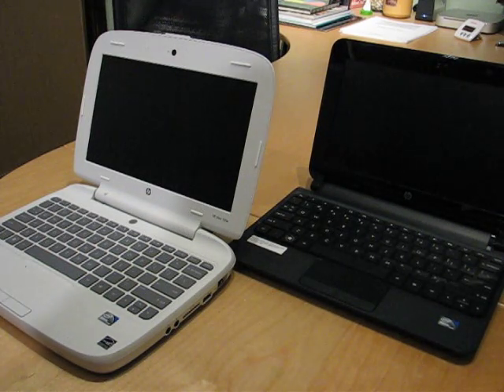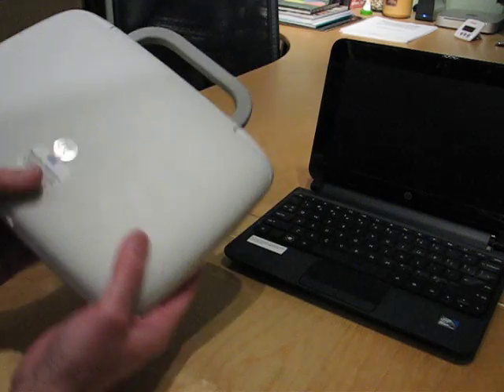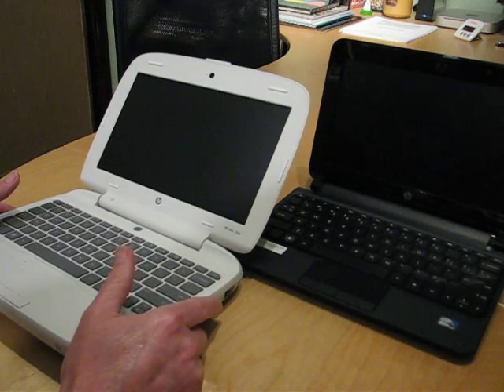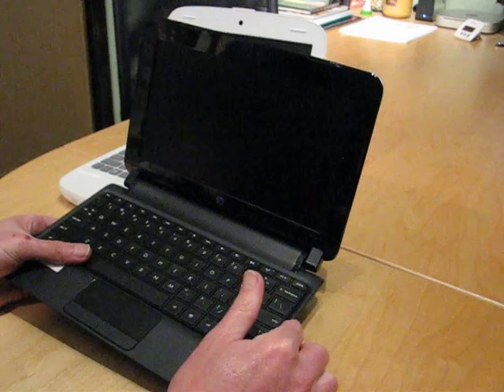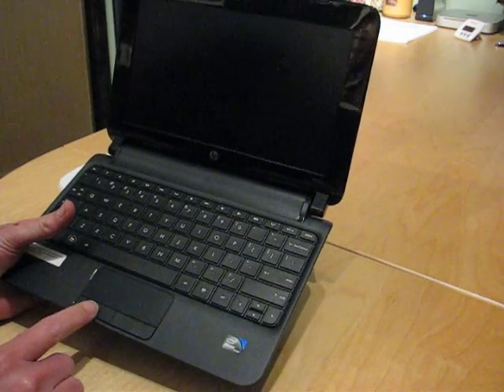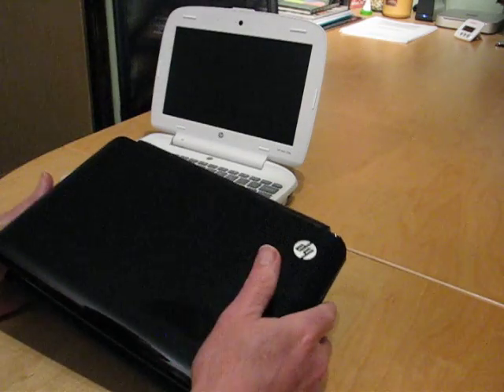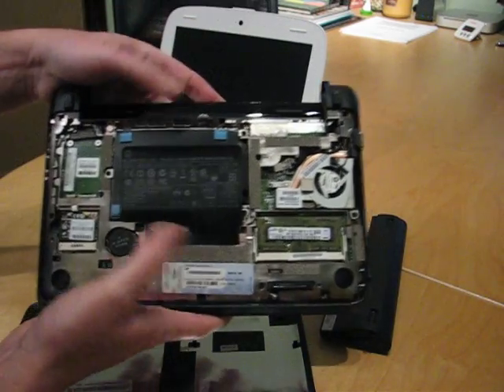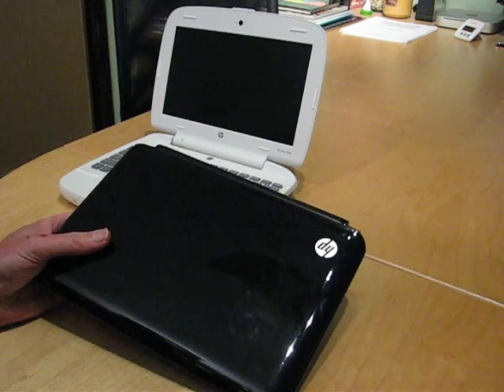HP Mini 100e & Mini 1103 Review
Review of HP's education market netbooks, the Mini 100e and Mini 1103. Recommended for use with the Ubuntu Linux, especially the ubermix for education, which you can learn about